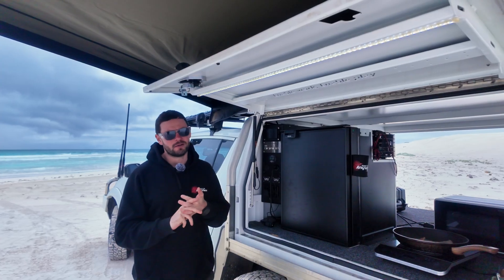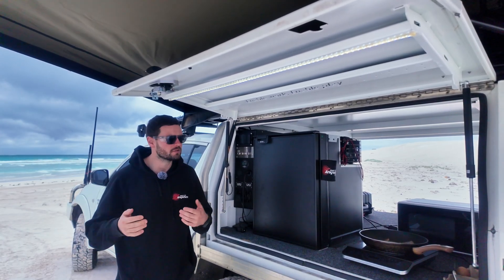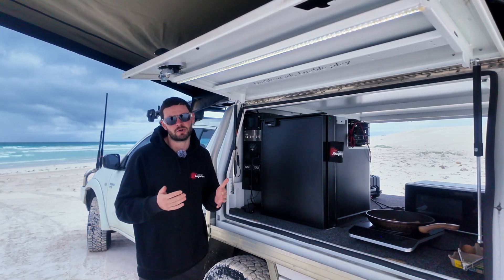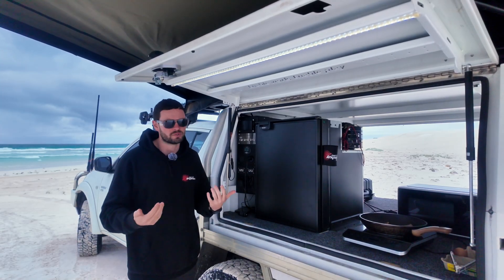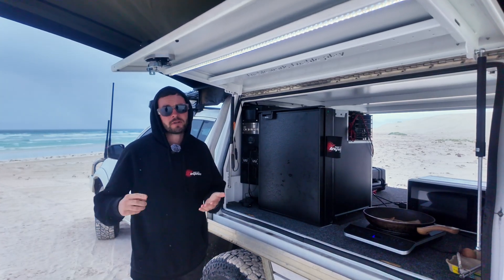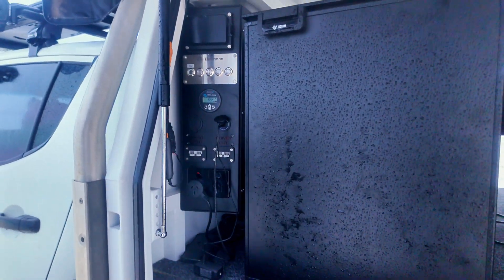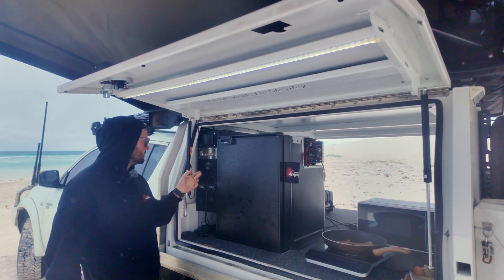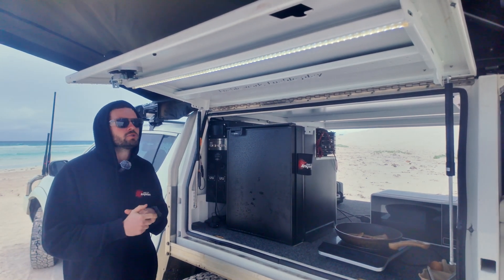Beginner’s Guide to Off-Grid Vehicle Power Systems | Expert Tips for Easy Setup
This video is your complete guide to setting up an off-grid 12V system for your vehicle, van, or caravan!

Whether you’re camping for a weekend or planning extended overlanding trips, we cover everything you need to know – from batteries and inverters to DC-DC charging and solar setups. Learn how to size your system based on the appliances you want to run and the duration you plan to stay off-grid.

System highlights include:
⚡ Victron MultiPlus inverter/charger setup
⚡ DC-DC charging from your alternator
⚡ 200Ah battery setup (scalable for larger systems)
⚡ Smart shunt unit (BMV 712) with Bluetooth monitoring
⚡ 200W solar blanket with MPPT controller
⚡ Optimized for fridges, induction cooking, phone charging, and lights
⚡ Advice on scalable solar and battery solutions for vans, cars, and caravans

🛠️ Timestamps:
0:00 – Introduction: What you need for off-grid power
0:25 – Determining appliances & power requirements
1:30 – How battery choice depends on your inverter
2:33 – Solar considerations & maximizing input
3:39 – DC-DC charging from your alternator
4:35 – Running cables & connecting to start battery
5:16 – Solar input cable setup
5:35 – Final battery connections
6:07 – DIY-friendly BTS kit installation tips
7:07 – Smart monitoring with Bluetooth apps
8:50 – Caravan & bigger systems: scaling up for AC and high-power appliances
11:00 – Recommended battery banks & redundancy
12:41 – Summary: Choosing the right system for your needs
17:00 – Outro & how to get in touch